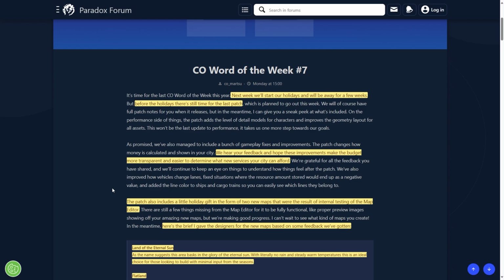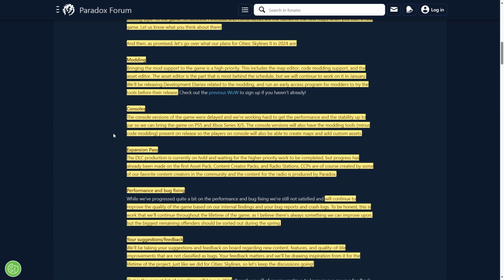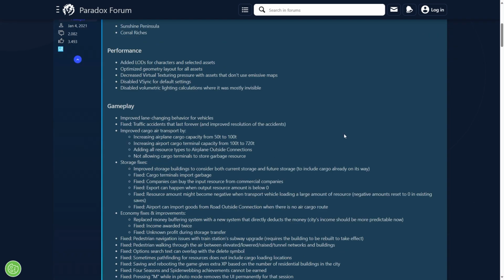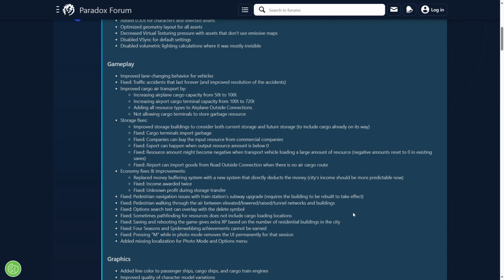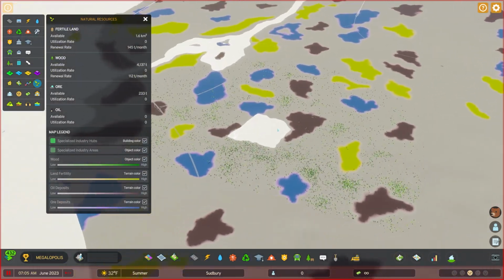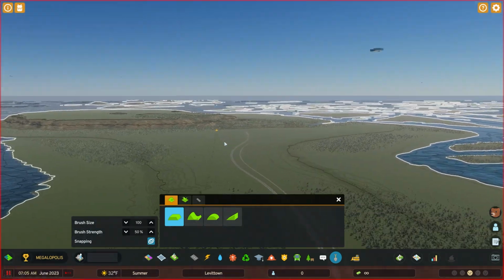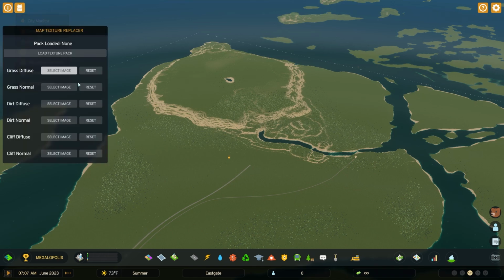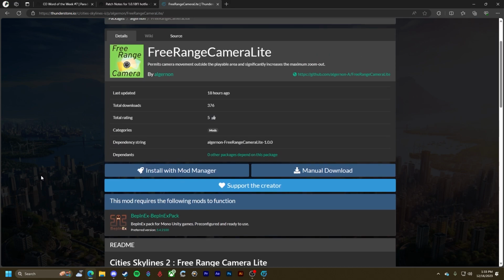EVERYTHING YOU NEED TO KNOW 🤯 | Cities Skylines 2 Weekly News Update - Dec 17th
Cities Skylines 2 ended 2023 with a BANG! This episode of Cities Skylines II Weekly Recap, we discuss the final word of the week for 2023, the last patch for 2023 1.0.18f1, the 2 new maps dubbed Winter Treat, as well as all the new mods for cities skylines 2! Did you notice something I didn't see from this week?

Discord Member Goal: 99% 198/200
Newest Discord Member:  seanbaran.♯0

00:00:00 Intro
00:00:36 Word of the Week
00:06:36 Patch Notes
00:14:30 Corral Riches Map
00:19:04 Sunshine Peninsula Map
00:25:47 Thunderstore Mods
00:28:46 Outro